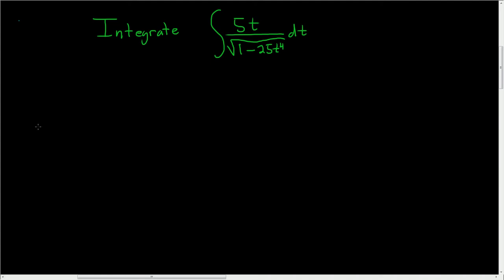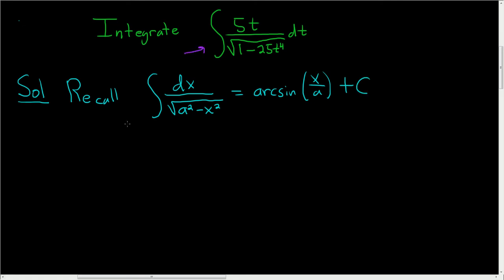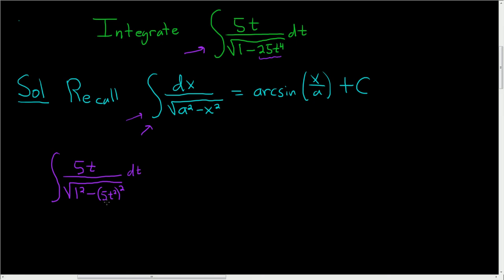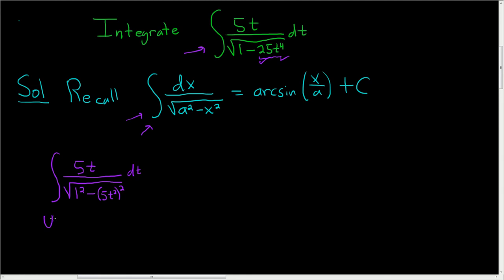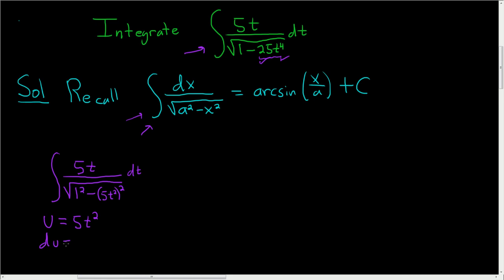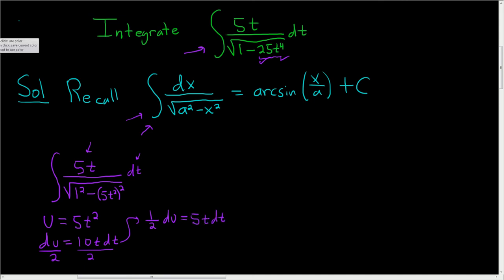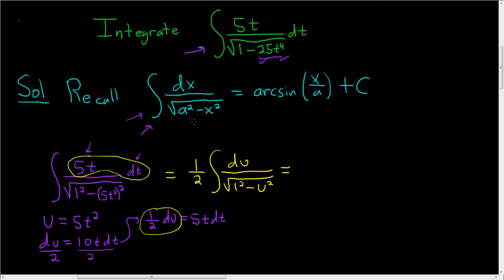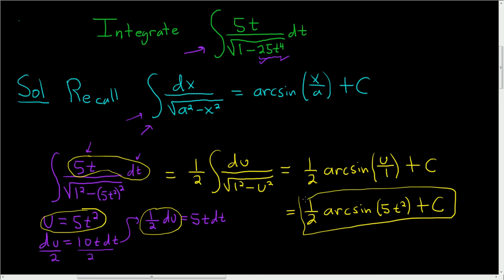Indefinite Integral of 5t/sqrt(1 - 25t^4) using arcsine